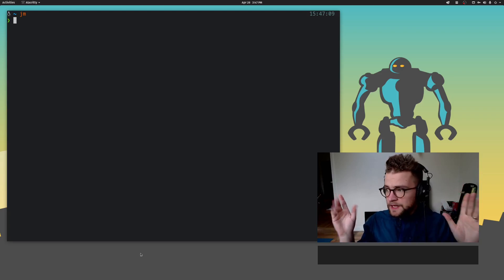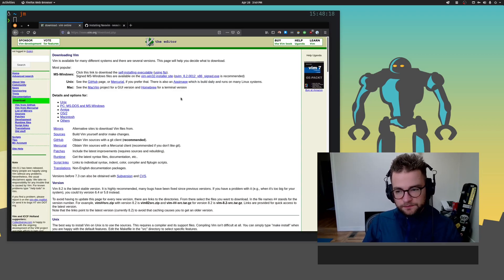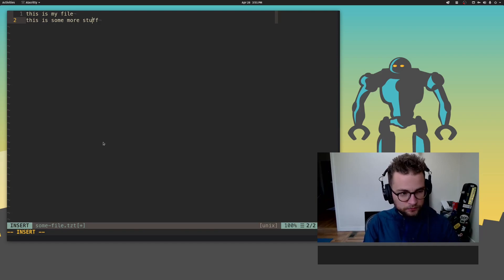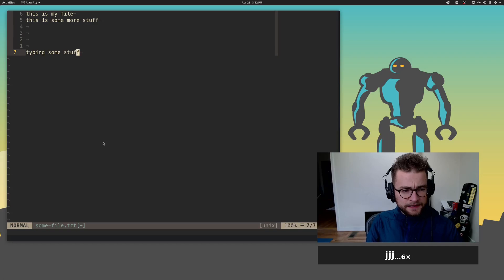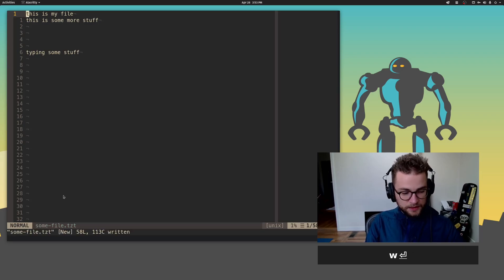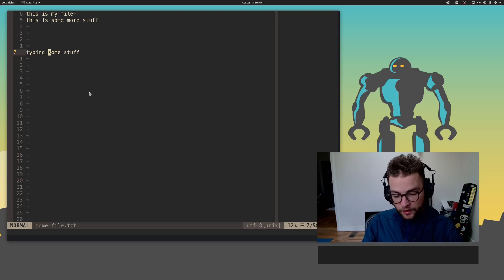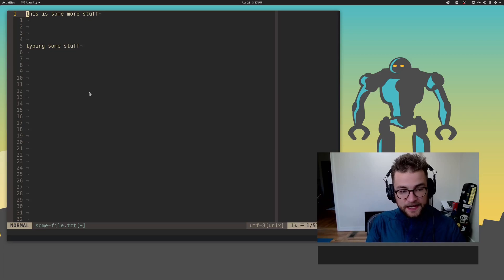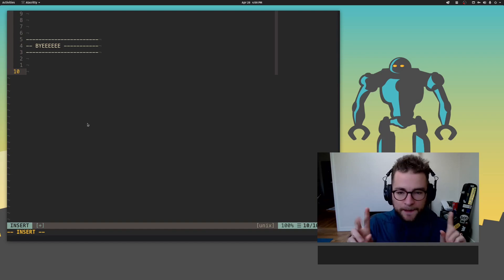Intro to Vim - Tips for beginners [2021]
In this video, we will look at some tips for beginners using Vim and NeoVim. We'll learn some basic movement, a bit on how to get set up, and generally, how to get going!

🚀 SUMMARY:
Personally, I think vim / nvim is one of the best ways to do development. This is my Intro to Vim - Tips for beginners video. How to move around, how to get setup, all the good stuff!

⏰ TIMESTAMPS:
00:00 Intro
00:34 Installing
01:39 Basic vim operations / Insert
02:53 Basic movements
04:25 Save and exit
05:57 Faster moving!

🤔 About:
Hi all, I’m John, an experienced software engineer and open source software enthusiast. I make fun and informative videos about tech, engineering, productivity, and life!